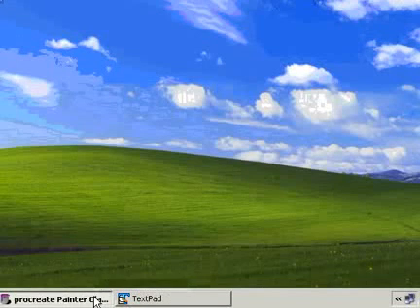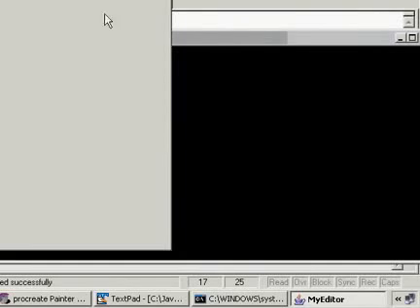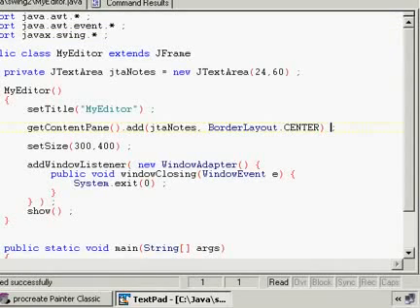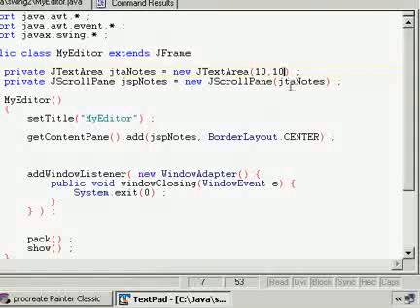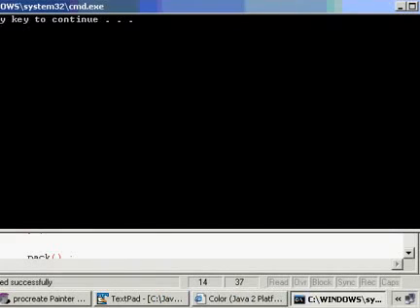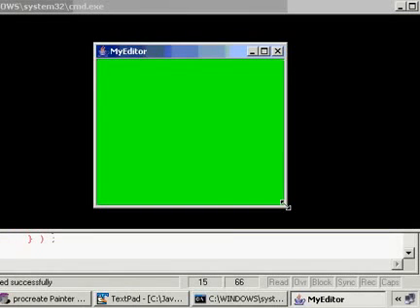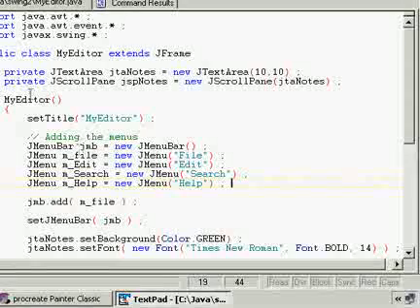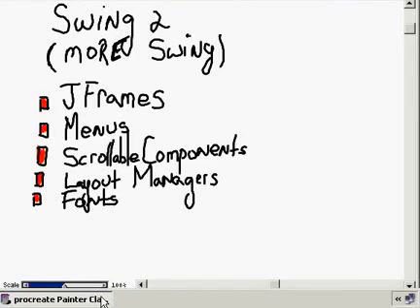JAVA Programming Tutorial swing2